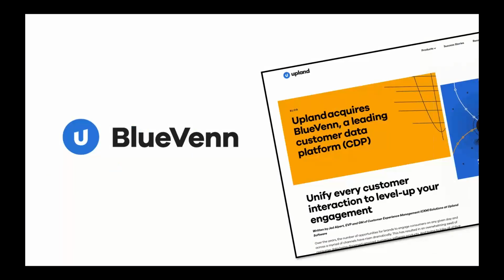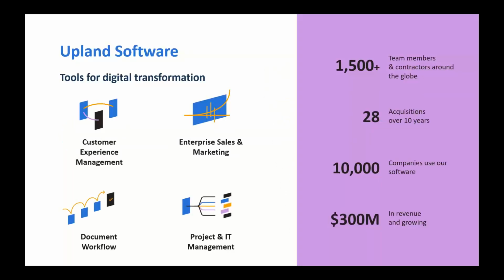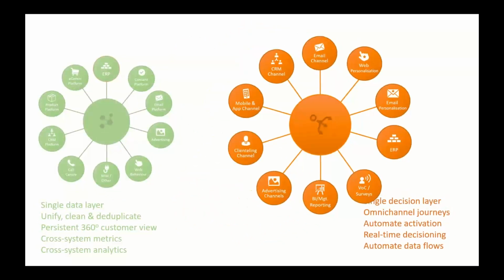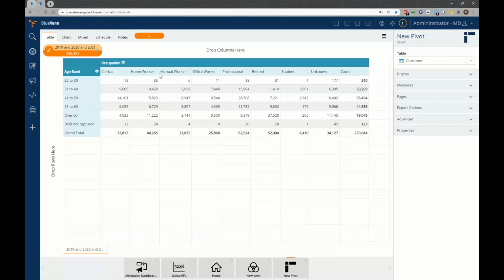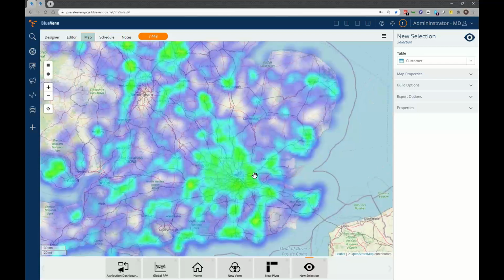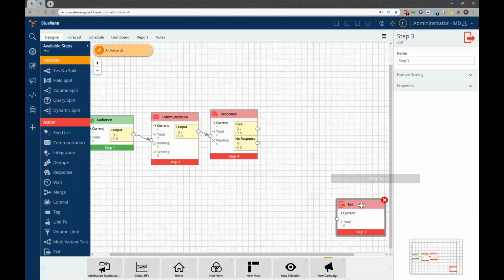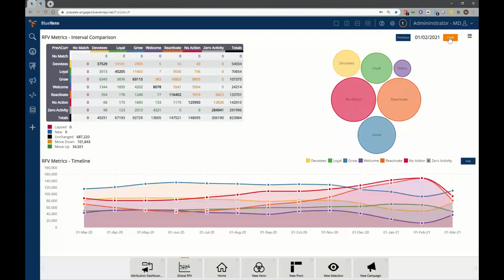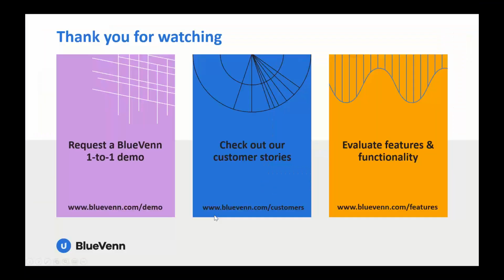BlueVenn Customer Data Platform Demonstration